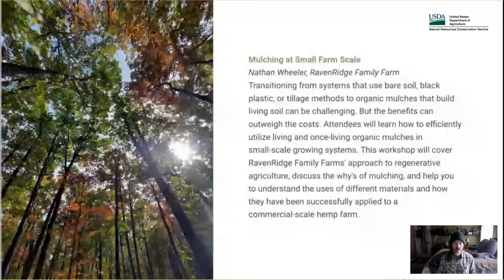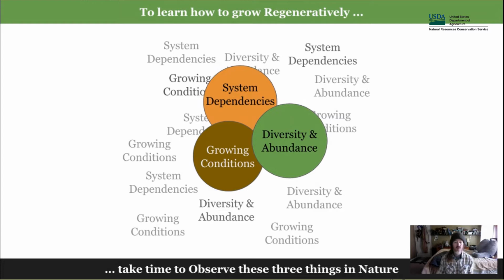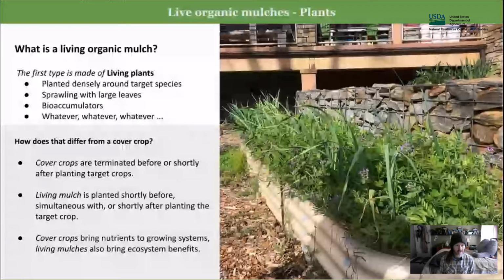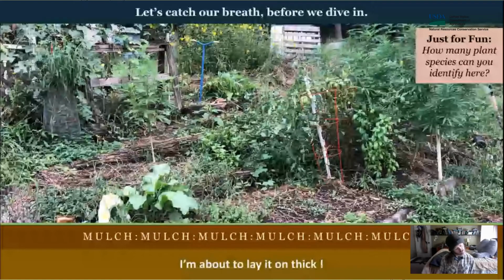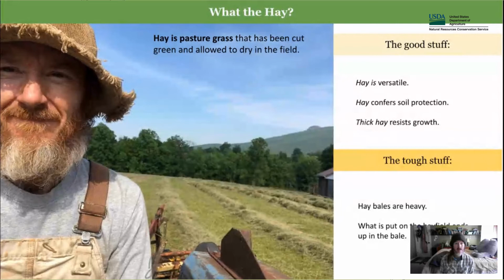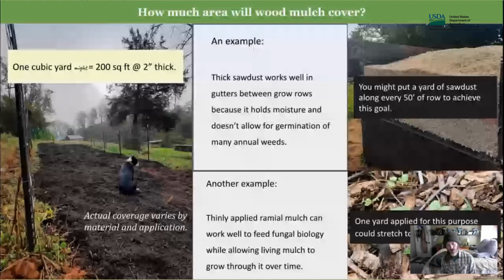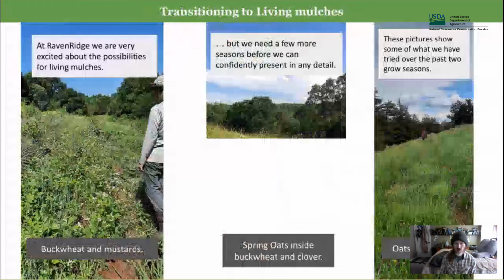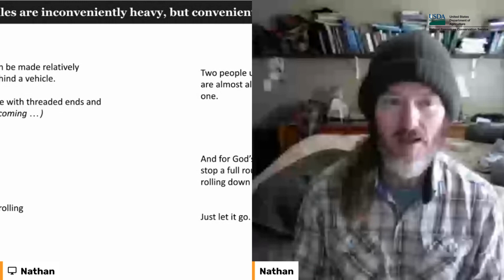Webinar: Organic Mulching on Small-Scale Farms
Transitioning from systems that use bare soil, black plastic, or tillage methods to organic mulches that build living soil can be challenging. But the benefits can outweigh the costs. Attendees will learn how to efficiently utilize living and once-living organic mulches in small-scale growing systems. This workshop will cover RavenRidge Family Farms' approach to regenerative agriculture, discuss the why's of mulching, and understand the uses of different materials and how they have been successfully applied to a commercial-scale hemp farm.

Presentation recorded during CFSA's 2021 Sustainable Agriculture Conference.

Speaker:
- Nathan Wheeler
Farm Manager, RavenRidge Family Farm